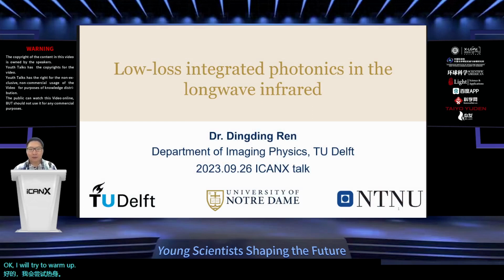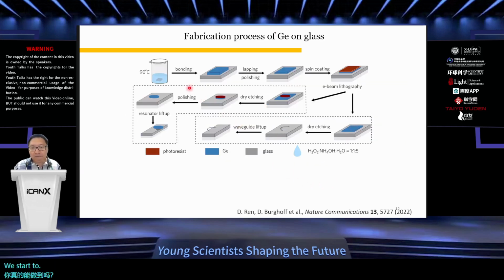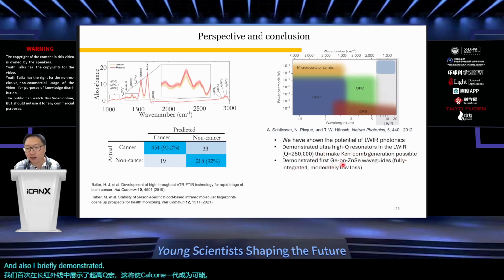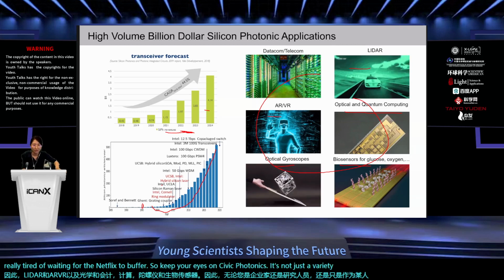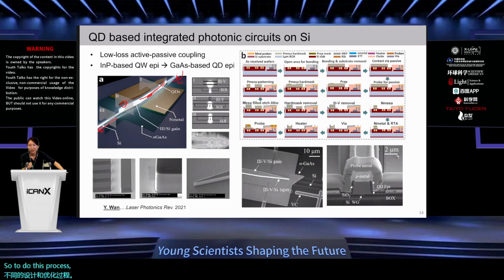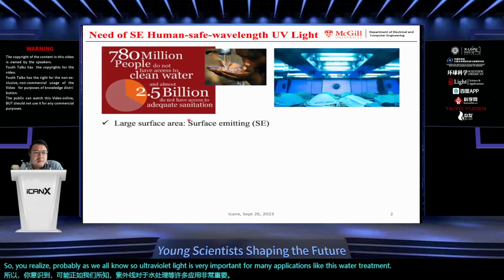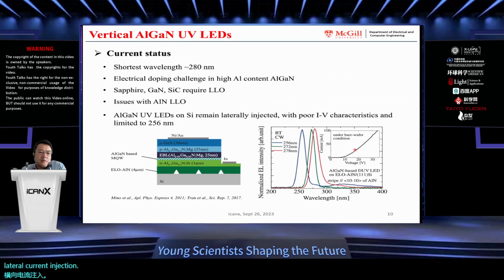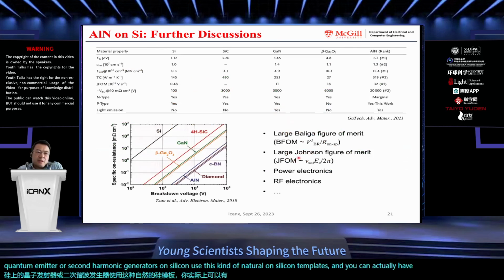Youth Talks Vol.33 Optoelectronics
1) Dingding Ren/Delft university of technology/Low-loss integrated photonics in the longwave infrared

2) Yanting Wan/King Abdullah University of Science and Technology/Integrated silicon photonics with on-chip lasers

3) Songrui Zhao/McGill University/Nanowire ultraviolet photonic devices – A new look